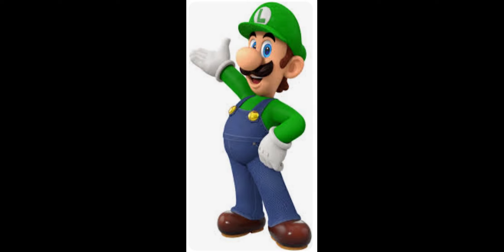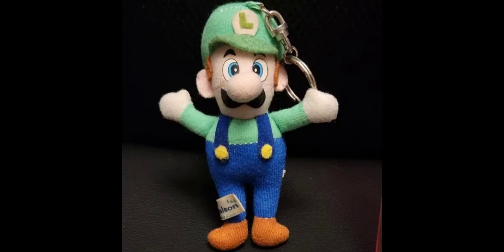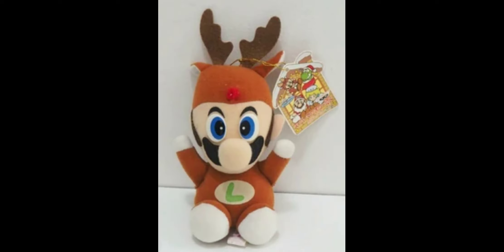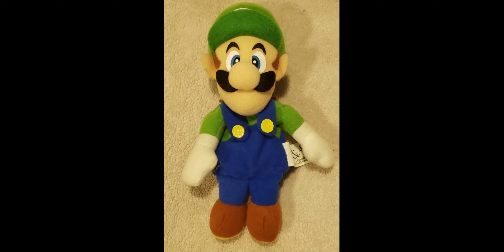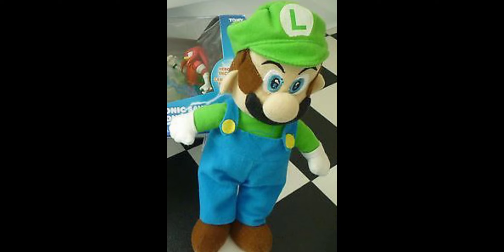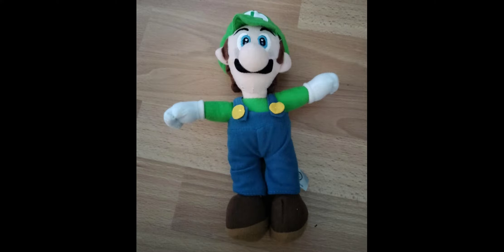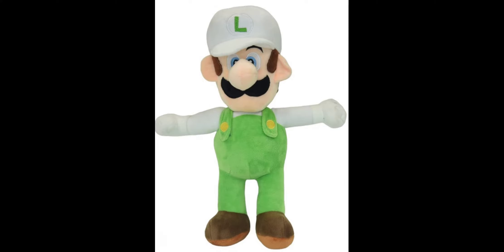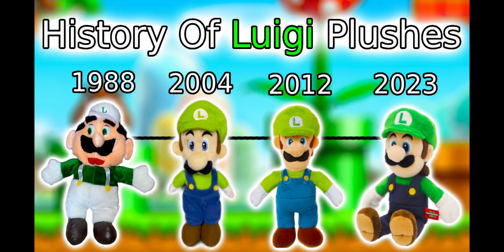The History Of Luigi Plushes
Today I tell you about the main Luigi plushes from the years 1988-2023. I really hope you enjoy this video!!